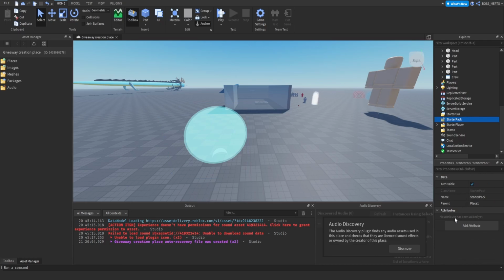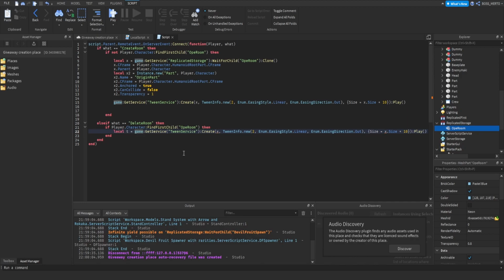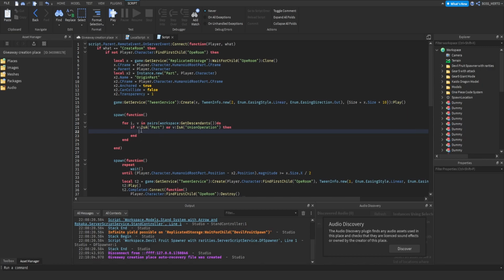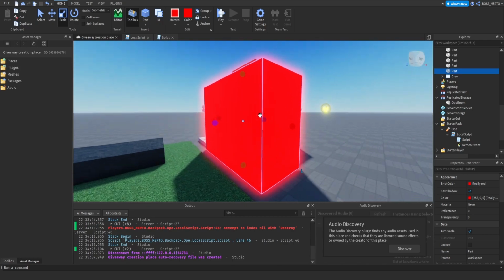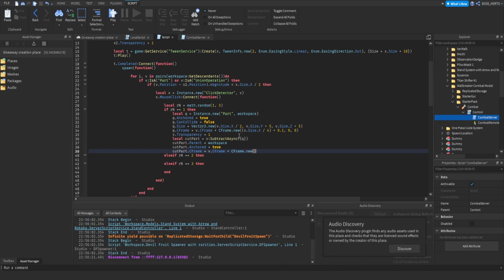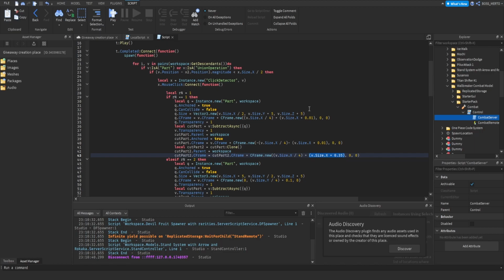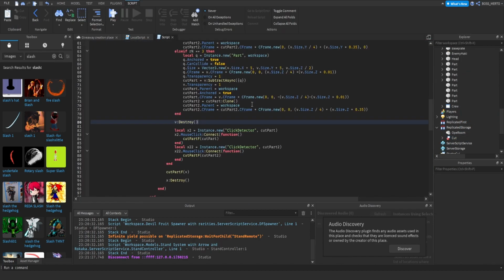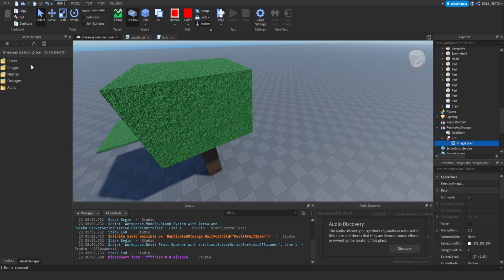ROBLOX Studio Model Giveaway | Ope Cut Objects Tutorial